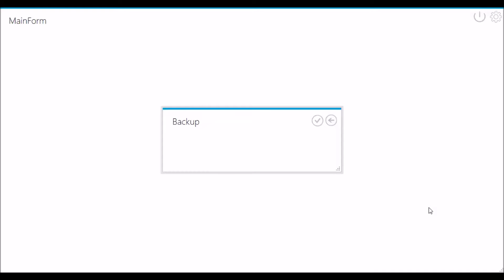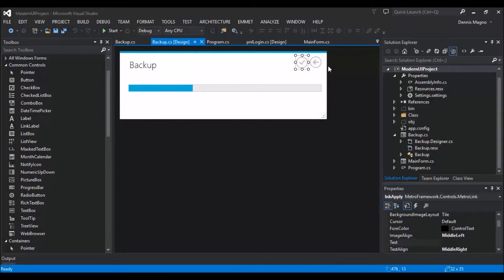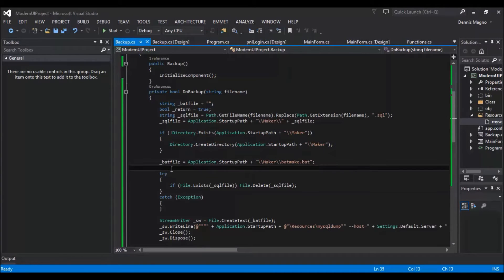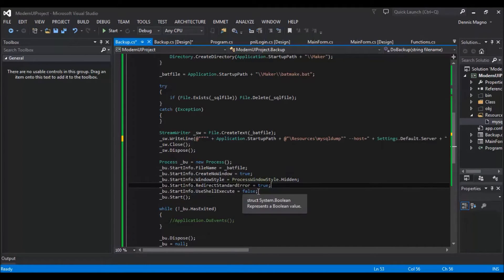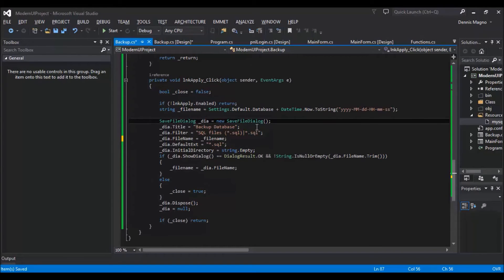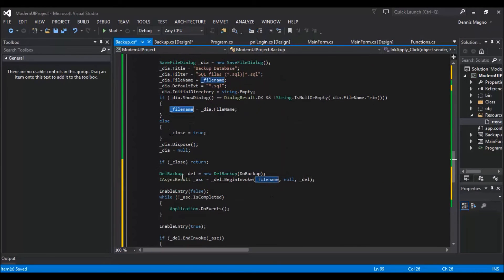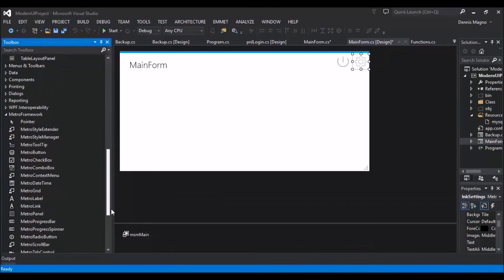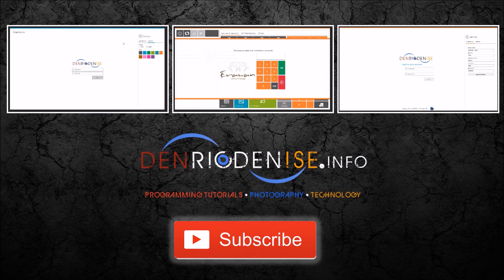How to Backup MySql Database Through Code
On this video How to Backup MySql Database Through Code you will learn on how to use MySQLDump to make database backup.  You will also learn on how to make batch files using visual studio .net.